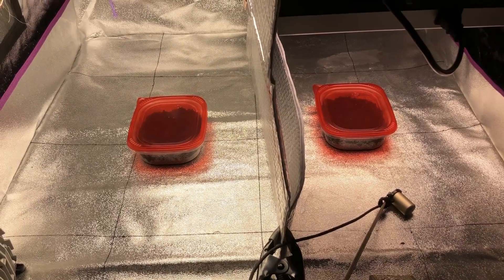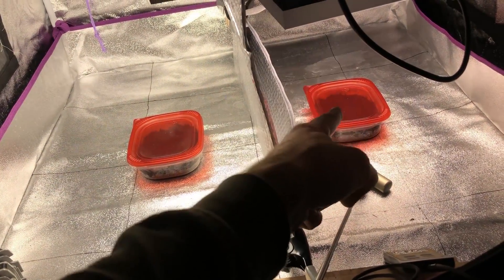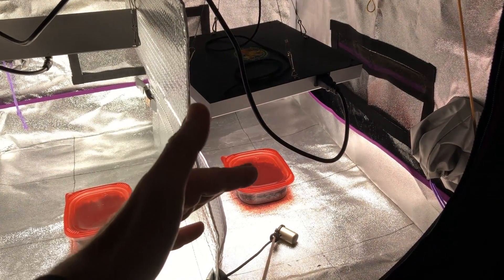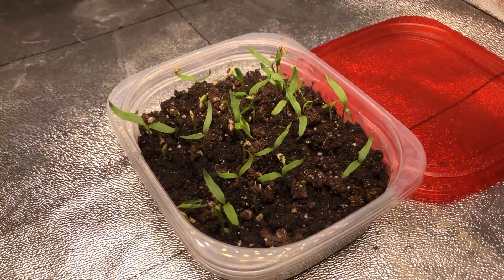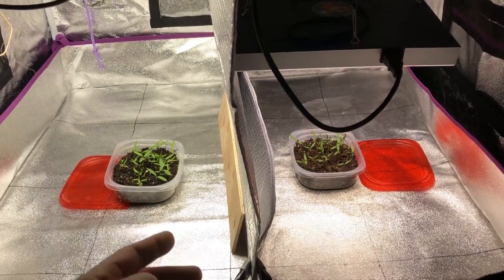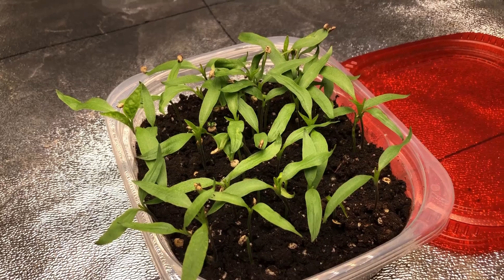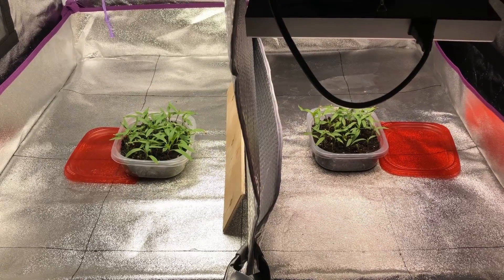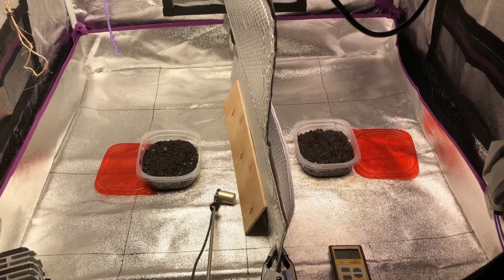Spectrum vs Intensity Part 2 | Seedlings Reaching For Light? | Atreum Lighting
For those who have a lux meter, 300um is around 20,000 lux (white light only). This video was started to see if the spectrum of the Hidden Harvest light makes any difference is vertical growth suppression vs a regular white led light. I know that a certain ratio of blue light within the white spectrum plays a role in this and that's mainly what we are looking at.  Its also why i'm using the Atreum light at 4000k vs the HH and 3500k.

Normally it is suggested to use a higher color temperature to suppress vertical growth. As in the old days with HID lights or in the transitional days when blurple lights had a mode for veg or bloom (more blue vs more red). Since (white) LED grow lights these days are already being made to mostly mimic sunlight there is not much need to adjust modes or change bulbs. So that only leaves color temperature and light intensity to worry about.

Sansi Lights
Veg+Bloom Nutes
GH Flora Series Nutes
Air Pump
3" Net Pots
2" Net Pots
Rockwool Cubes
Clay Pebbles
XL Clay Pebbles
Adjustable Hangers
Exhaust Fan
3x3 Tent
Smart Timers
Heat Mat